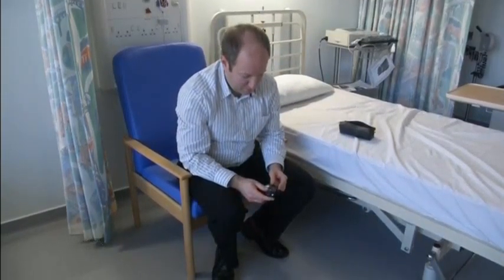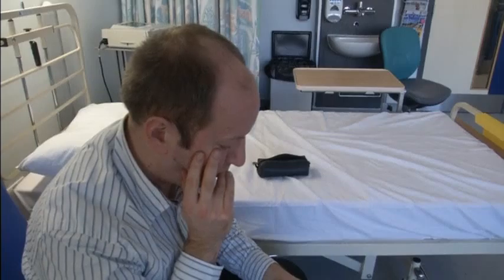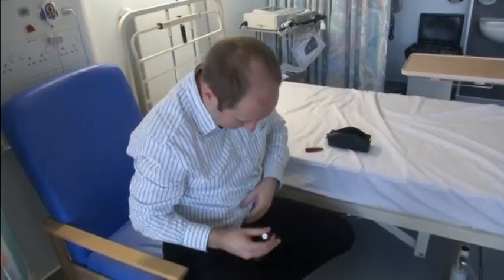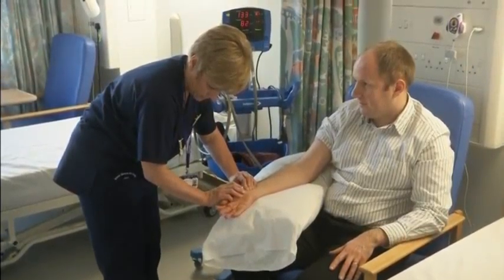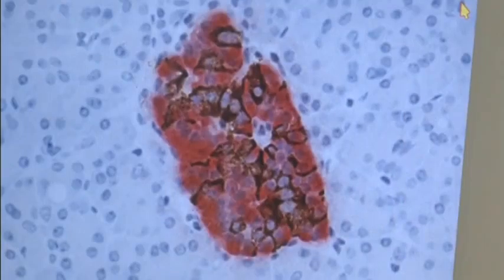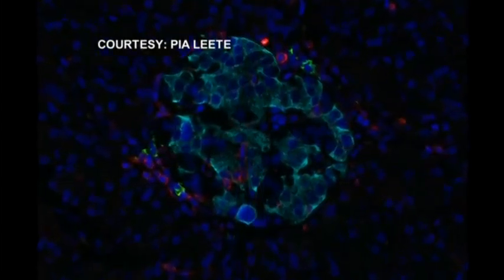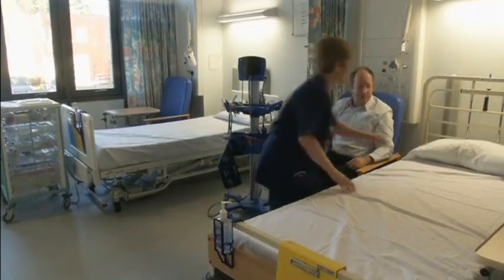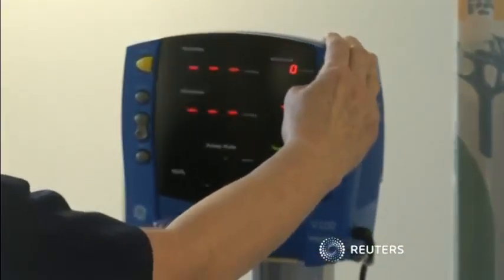Genetic test aims to improve diabetes diagnosis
INTRO: A cheap, fast, genetic test could help doctors more easily distinguish between type 1 and type 2 diabetes when diagnosing patients. Jim Drury reports.

STORY:

Radiographer Paul Martin was told wrongly he had type 2 diabetes.

He's one of many diabetic patients to be diagnosed with the incorrect version of the disease, both of which take very different forms.

SOUNDBITE (English) PAUL MARTIN, RADIOGRAPHER AND TYPE ONE DIABETIC, SAYING:

"So they put me on tablets - so metformin and glycoside and then I was able to just continue taking those for months until I saw a consultant who then said that my diabetes had got worse. So I was actually diagnosed as type 1 then and introduced to insulin."

Now his condition has stabilised, thanks to regular insulin injections.

For others, misdiagnosis can lead to severe health complications, even death.

Type 1 diabetes is mostly diagnosed in the young and requires daily injections, while type 2 is strongly linked to obesity, and can be controlled through improved diet and weight loss.

Current diagnosis is based mostly on a patient's age and weight.

A British doctor wants to change that.

He's developed a genetic test which he says is cheap and fast.

SOUNDBITE (English) DR RICHARD ORAM, UNIVERSITY OF EXETER MEDICAL SCHOOL, SAYING:

"If someone could have a blood sample taken it would be sent to our lab here and have the genetic risk score tested. What we think is better for people with diabetes both in the UK and around the rest of the world is if their local hospital could do this test on a bench-side machine."

Those judged to have either diabetes type would be sent for more extensive tests to confirm diagnosis.

Leading research charity Diabetes UK welcomes the research.

SOUNDBITE (English) CLAIRE GORDON, REGIONAL MANAGER FOR DIABETES UK IN SOUTH WEST, SAYING:

"They're looking at making it a very cheap process, so people can literally have a phone app that will help them determine whether it's type 1 or type 2, and it will be cheap enough that you can do it universally, so one of the problems with lots of research is that things cost a lot of money. This is really great because it identifies what the risk of type 1 and type 2 are and means you're much likely to get the right diagnosis quickly."

Our age of growing obesity is making diabetes diagnosis more difficult than ever for doctors.

But developers of this test think it will be a huge help - saving time and money, and improving health outcomes for patients.